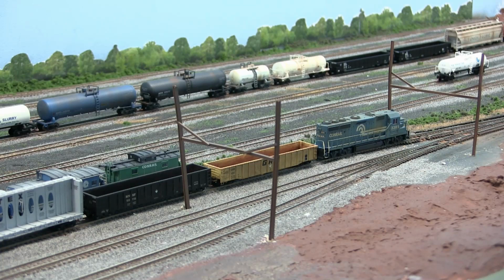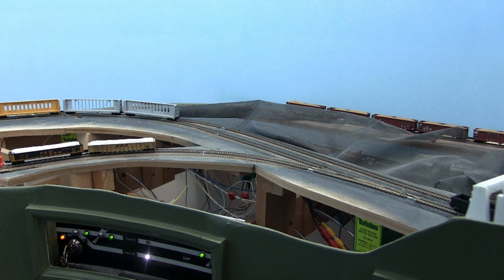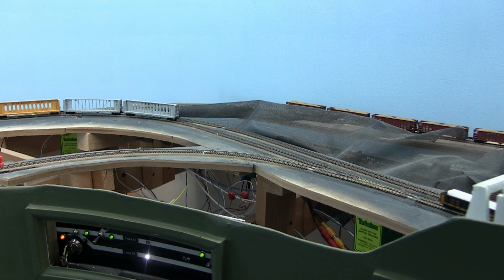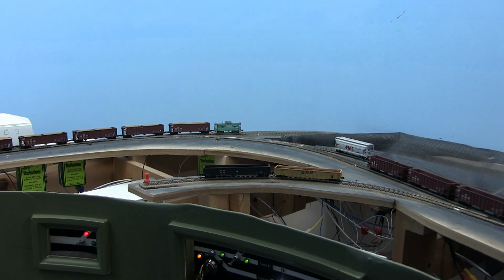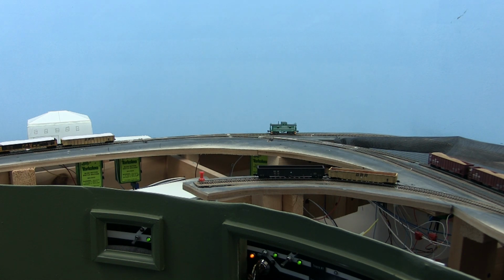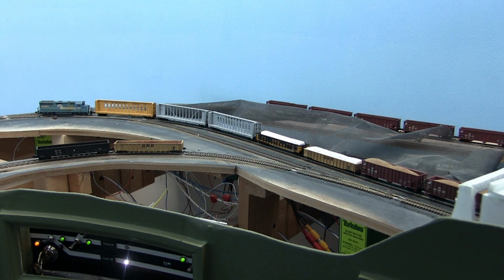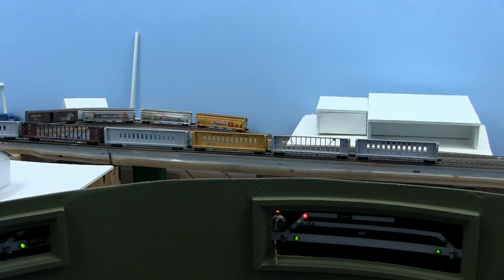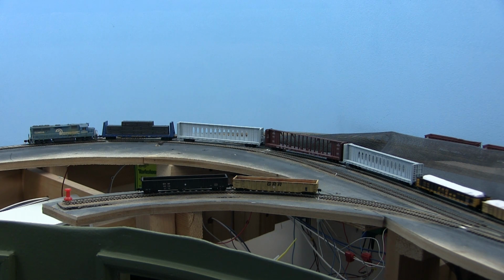Operating the WJSA-37(228)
Join us as we operate the WJSA-37 and service industries south of TOTH on the Sayehurst Secondary.

The Conrail Swicth lists can be found at the CRHS shoppe